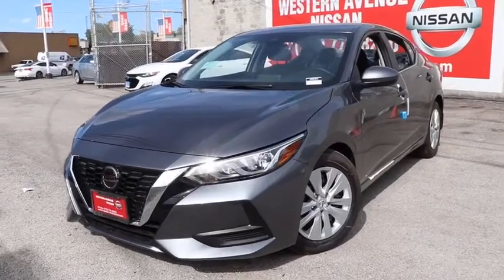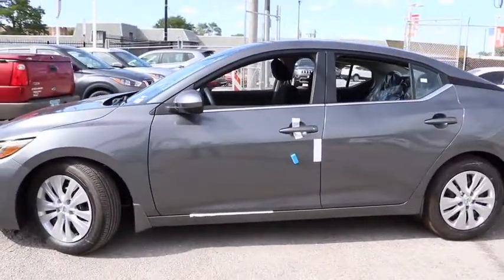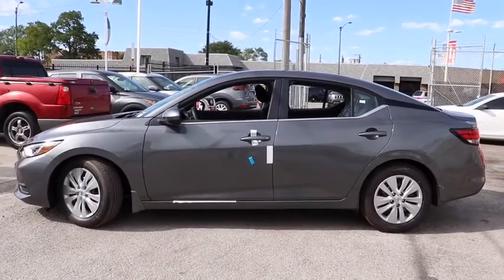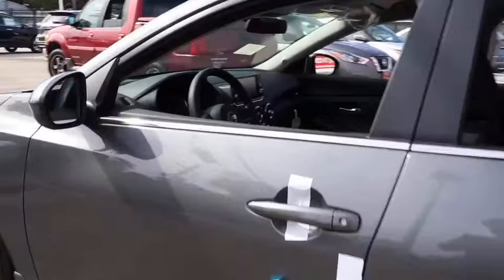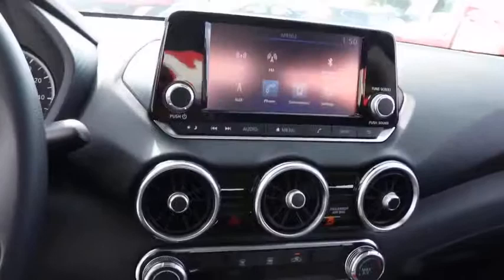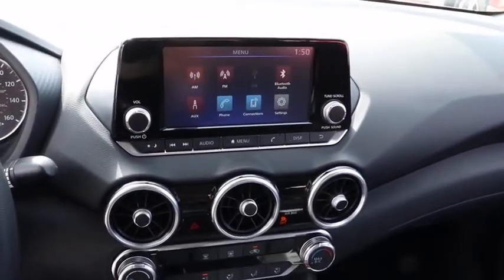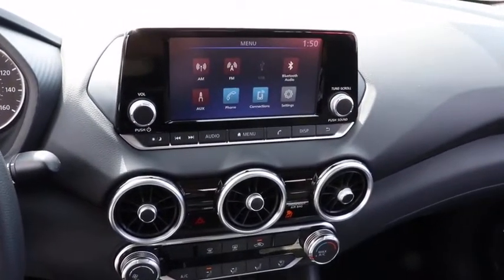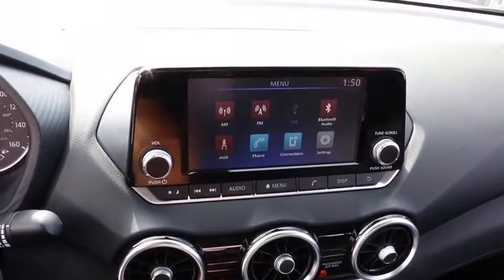2020 Nissan Sentra Chicago, Matteson, Oak Lawn, Orland Park, Countryside IL 200553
2020 Nissan Sentra S - Stock#: 200553 - VIN#: 3N1AB8BV4LY310171

Gun Metallic 2020 Nissan Sentra S FWD CVT with Xtronic 2.0L DOHC CVT with Xtronic, Charcoal Cloth.brbrNissan-- Innovation That Excites !! Building Great Vehicles with many options like Nissan Intelligent Key with Push Button Ignition, Remote Engine Start System with Intelligent Climate Control ,Hybrid system,Intelligent All-Wheel Drive,Intelligent Trace Control, Intelligent Engine Braking,Intelligent Cruise Control LED headlights,LED taillights,Intelligent Auto Headlights, Motion Activated Liftgate,Advanced Drive-Assist Display,Apple CarPlay,Android Auto, NissanConnect Services powered by SiriusXM ** Siri Eyes Free Hands-free Text Messaging Assistant * Bluetooth Hands-free Phone System, Leather-appointed seats, Quick Comfort heated front seats, Bose, Bluetooth streaming, SiriueXM, USB Ports and Aux in Jack, Blind Spot Warning Power Panoramic Moonroof. Nissan Navigation System, Intelligent Around View Monitor, Rear Cross Traffic Alert... ***All Prices plus TTD and Destination must qualify for incentives. ***Vehicle equipment may vary from Description! 29/39 City/Highway MPGbrbrAwards:br  * JD Power Automotive Performance, Execution and Layout (APEAL) StudybrWe Are Your Chicago, IL New and Certified Pre-owned Nissan Dealership near Berwyn, Burbank, Calumet City, Cicero, Elmhurst, Evanston, Franklin Park, La Grange, Matteson, Melrose Park, Morton Grove, Northbrook, Oak Lawn, Oak Park, Orland Park, Tinley Park. Are you wondering, where is Western Ave Nissan or what is the closest Nissan dealer near me? Western Ave Nissan is located at 7410 South Western Ave, Chicago, IL 60636. You can call our Sales Department at , Service Department at , or our Parts Department at . Although Western Ave Nissan in Chicago, Illinois is not open 24 hours a day, seven days a week  our website is always open. On our website, you can research and view photos of the new Nissan models such as the 370Z, Altima, Armada, Frontier, GT-R, LEAF, Maxima, Murano, NV Cargo, NV Passenger, NV200, Pathfinder, Rogue, Rogue Sport, Sentra, Titan, Titan XD, Versa or Versa Note that you would like to purchase or lease. You can also search our entire inventory of new and used vehicles, value your trade-in, and visit our Meet the Staff page to familiarize yourself with our staff who are committed to making your visit to Western Ave Nissan a great experience every time.